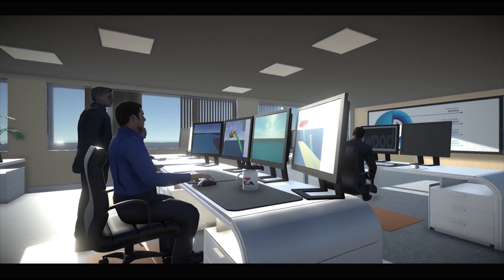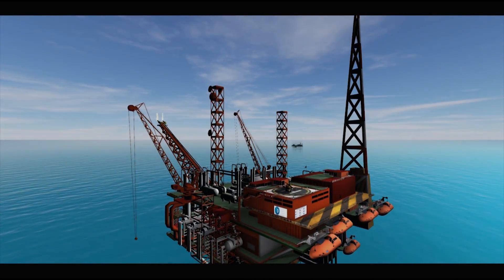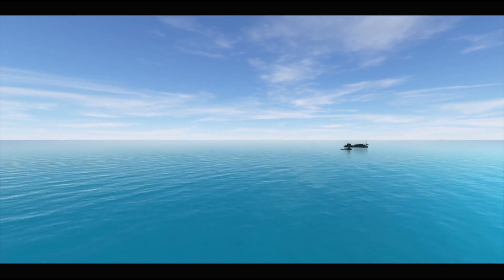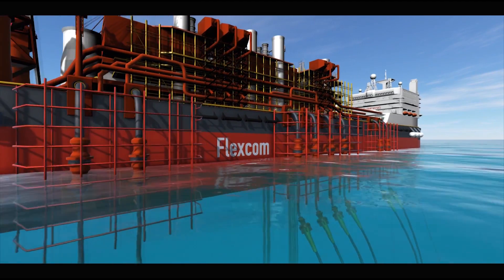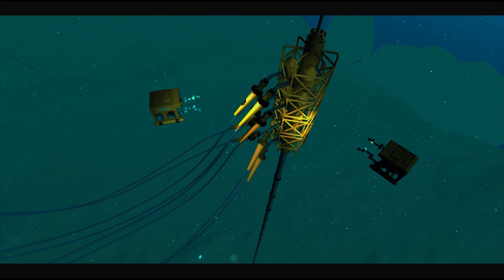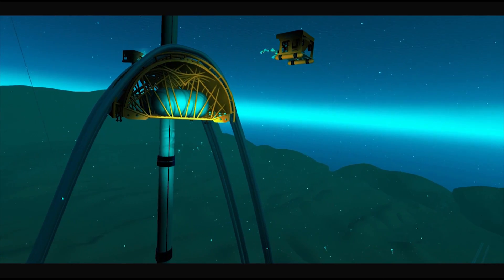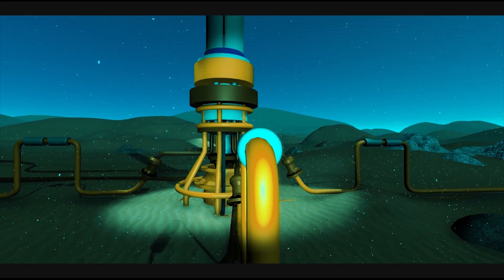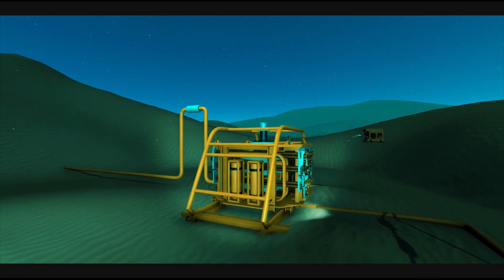Flexcom - Marine Engineering Simulation Software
Here’s an introduction to Flexcom, the advanced marine engineering simulation software developed by Wood. With over 30 years of industry experience, Flexcom has underpinned the engineering design on some of the world’s most demanding offshore projects.